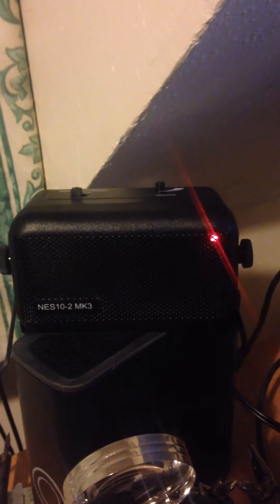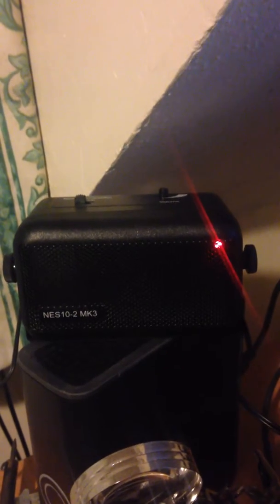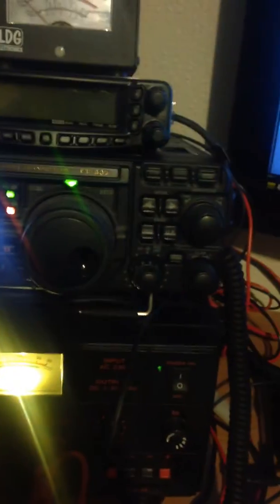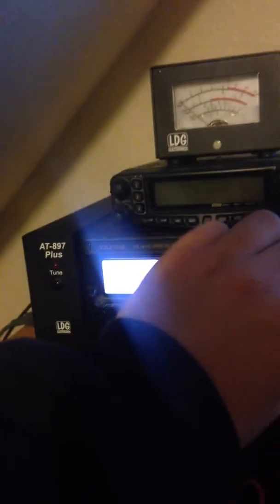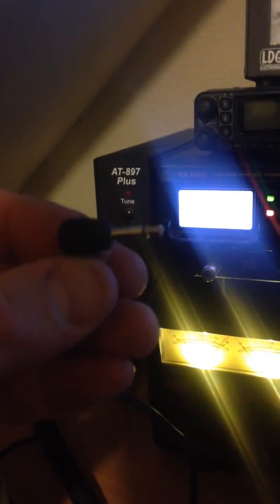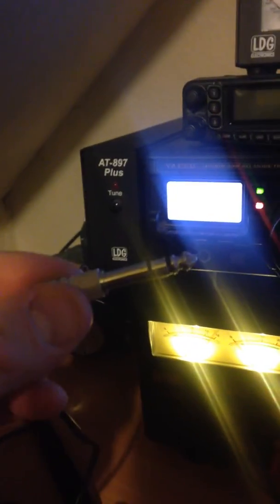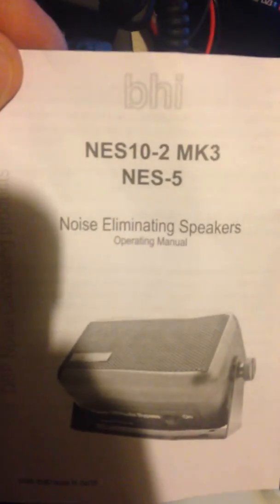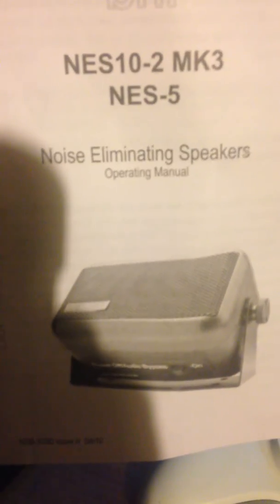BHI NES10-2 MK3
DSP Noise cancelling device. Short video. 73. M6WBW.